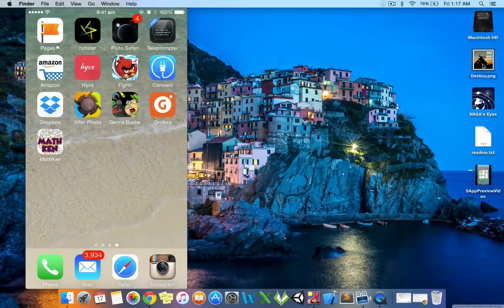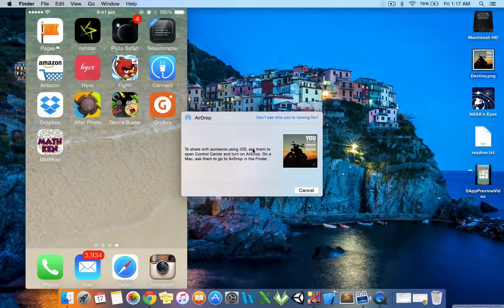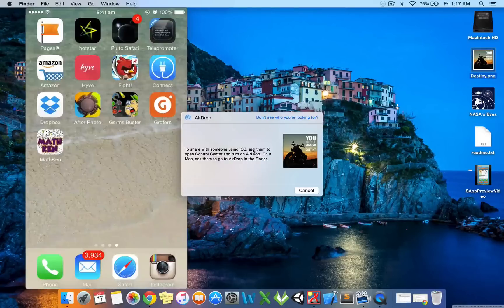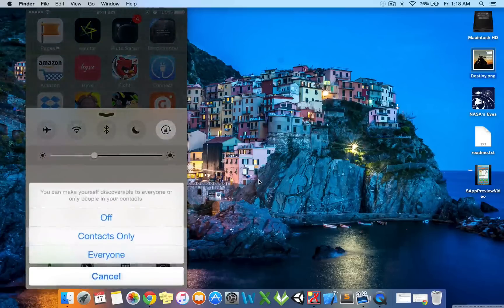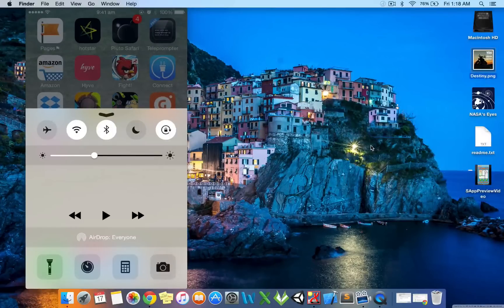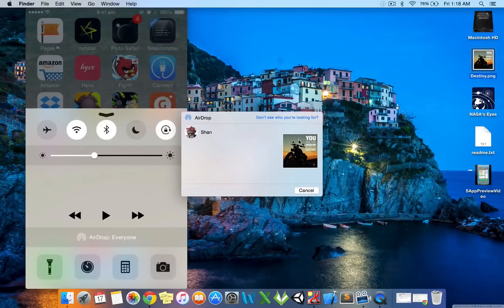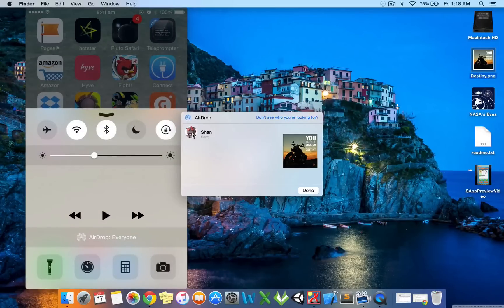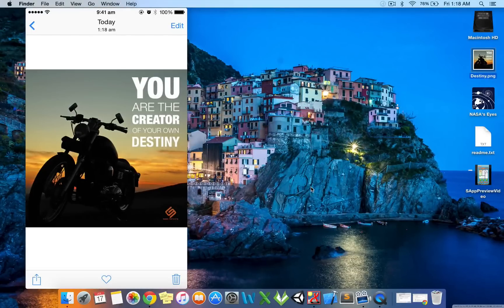How To Fix Airdrop on Mac : Works Every time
One of the standout features in Yosemite was supposed to be the ability to AirDrop from a Mac to an iPhone or iPad and vice versa so that you could share files easily between your Mac and iPhone or iPad. Unfortunately people are finding this new feature doesn't work very well.
But I am going to show you a trick which works every time.